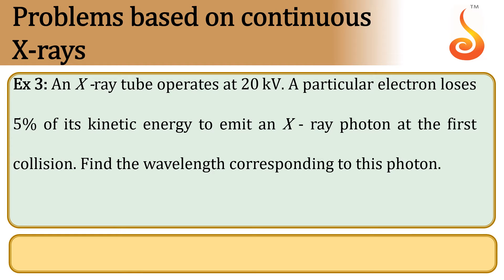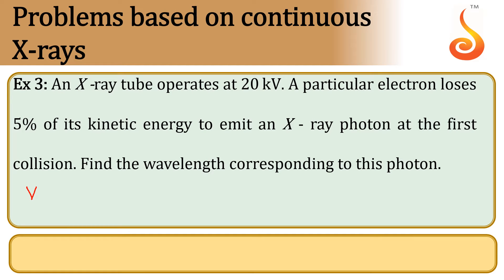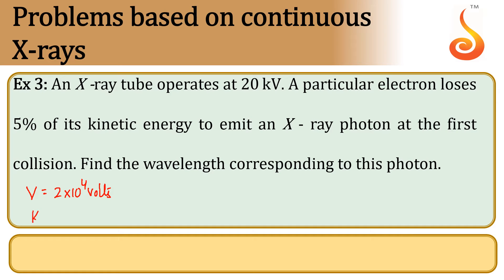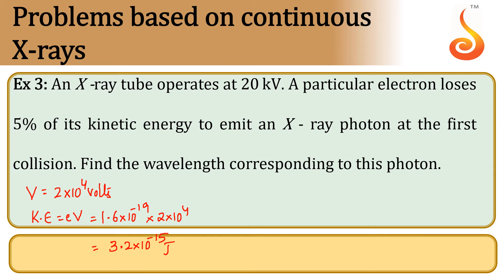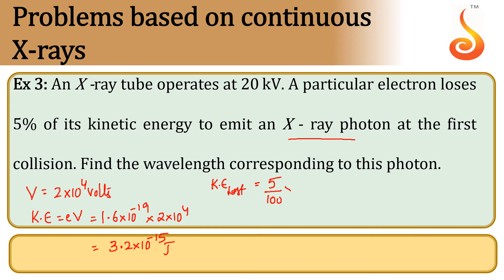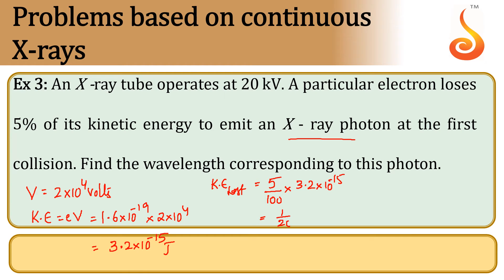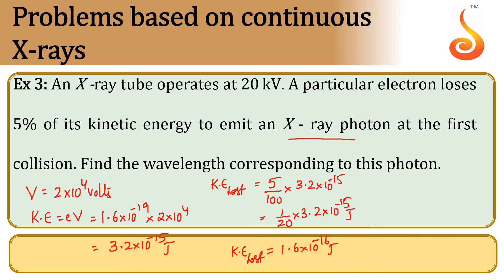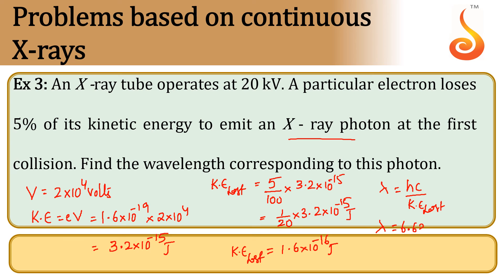PU 2 | JEE S2 | Physics | Atoms and Nuclei | Lecture 2 | Slide 29 | EX 3